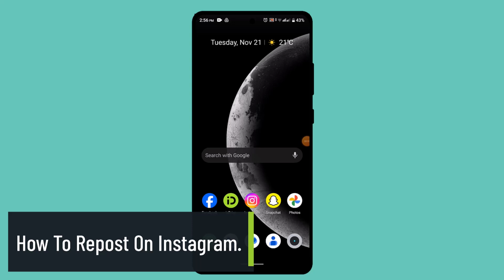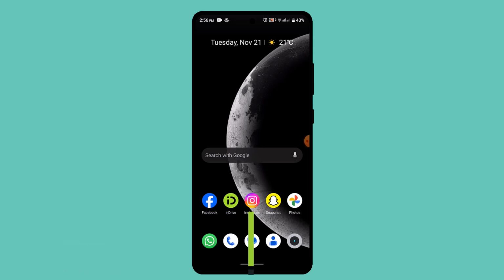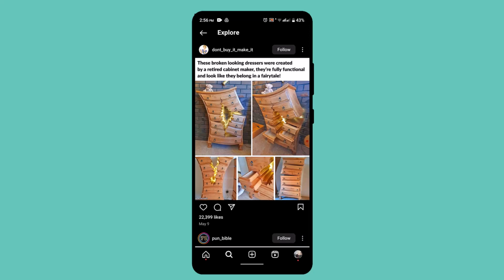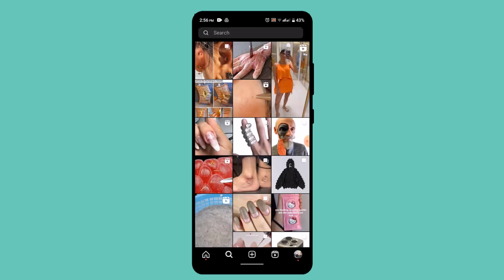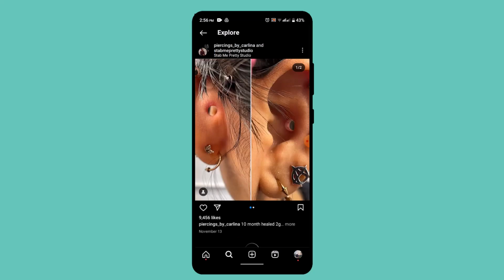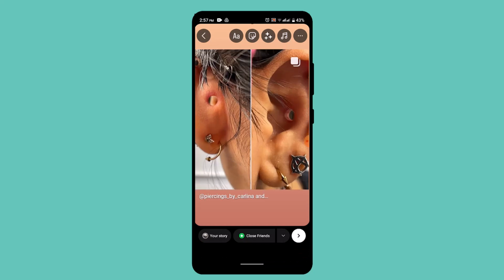How to Repost on Instagram - QUICK STEPS!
This video guides you in an easy step-by-step process to how to repost on Instagram

Chapters / Timestamps
0:00 Intro
0:15 Repost on Instagram
1:04 Outro